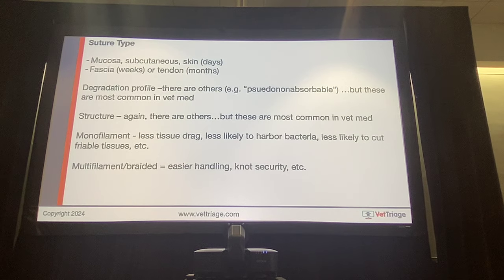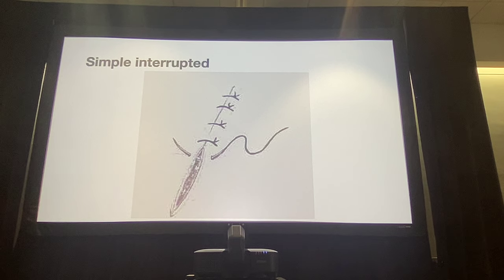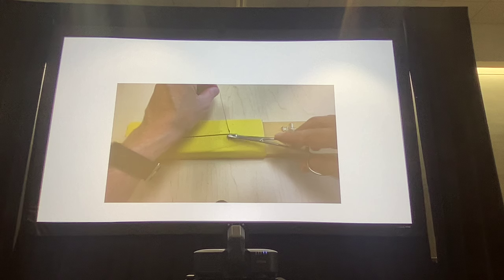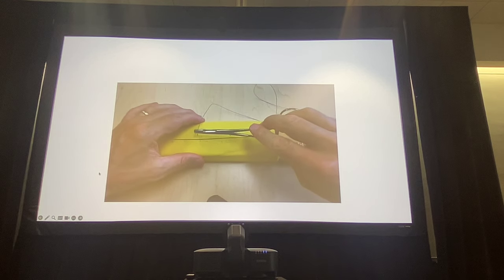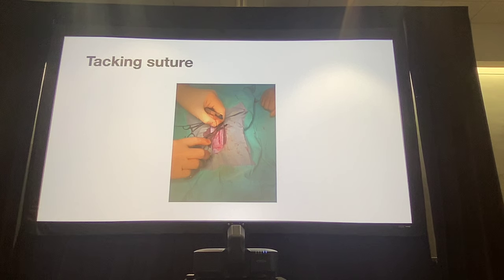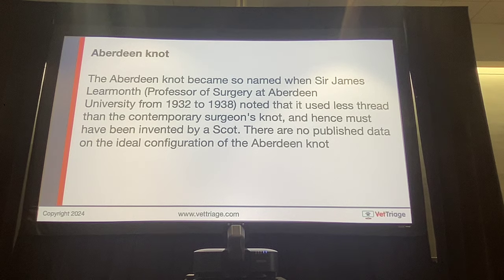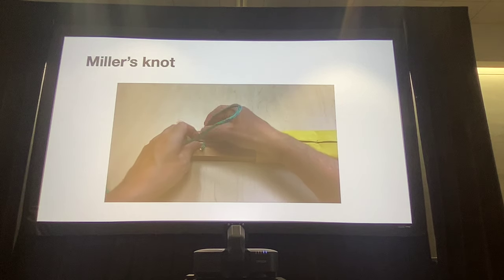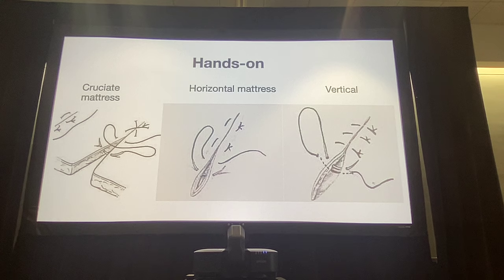Learn how to perform basic veterinary suture knots and suture patterns!